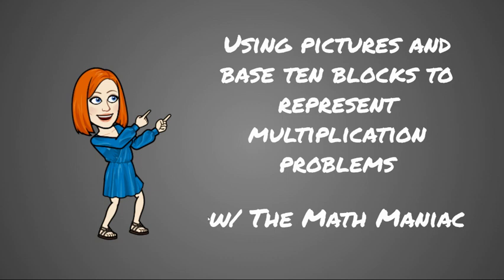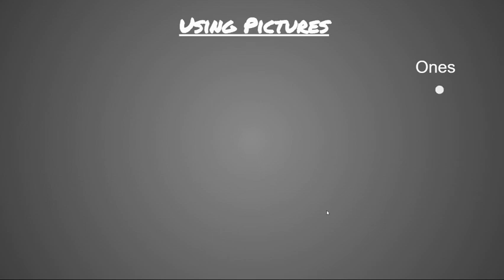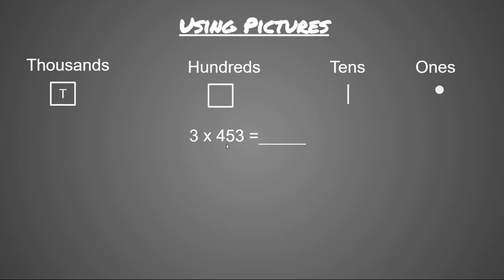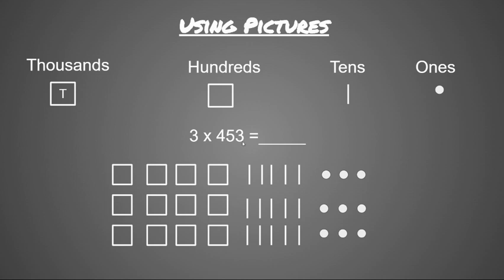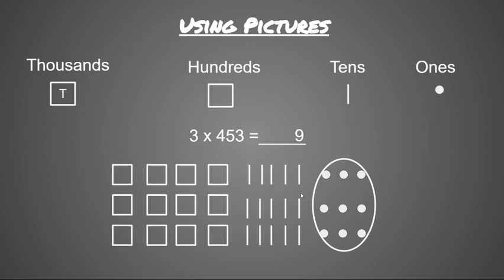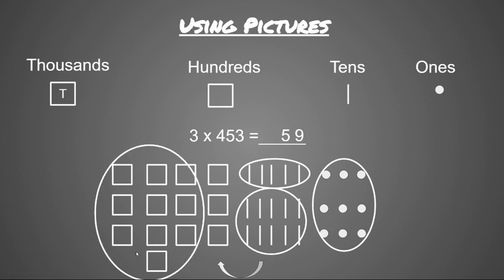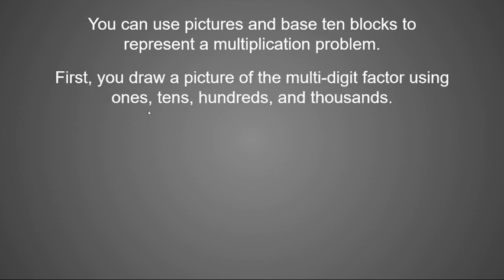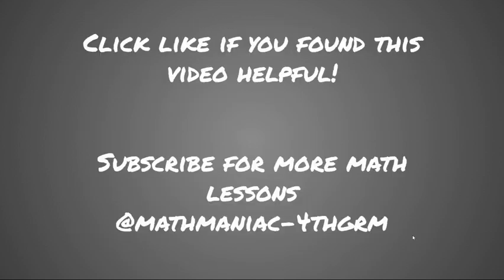Using Base Ten Blocks to Multiply Multi-digit Numbers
Learn how to use base ten blocks to multiply multi-digit Numbers.
@MathManiac-4thgrm math 4thgrade 4thgrademath multiplication basetenblocks multi-digitnumbers